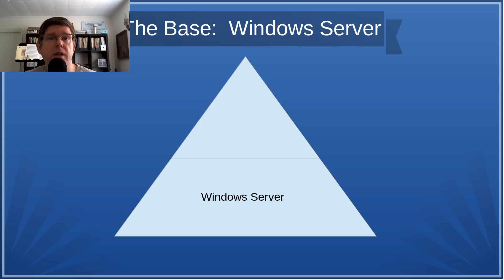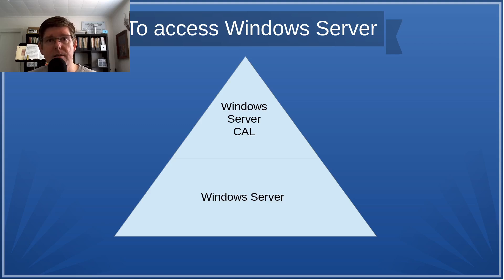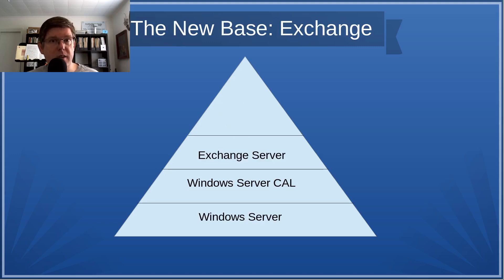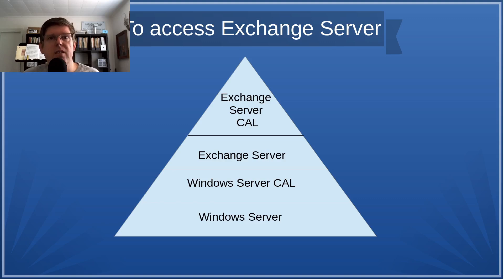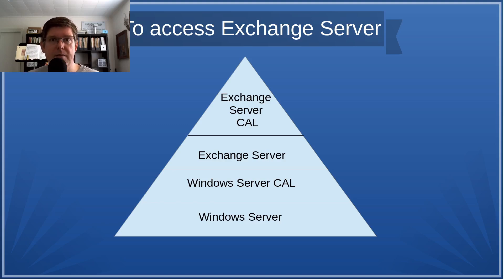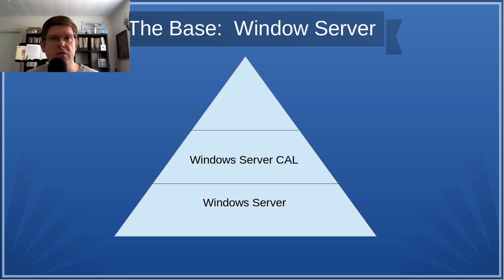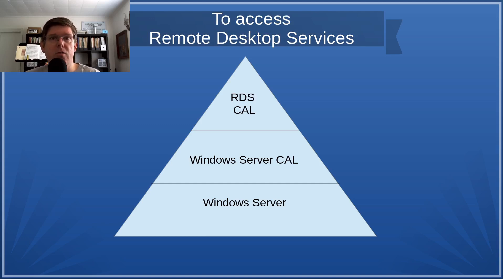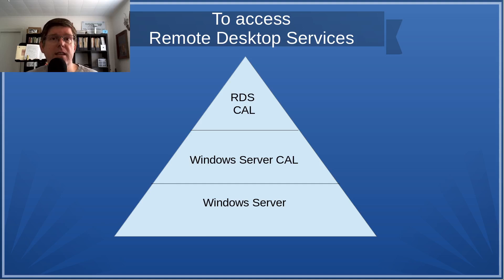How Windows Server CALs Relate to RDS and Other Products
I discuss a common question of "Do I need both Windows server CALs and CALS for . . ."